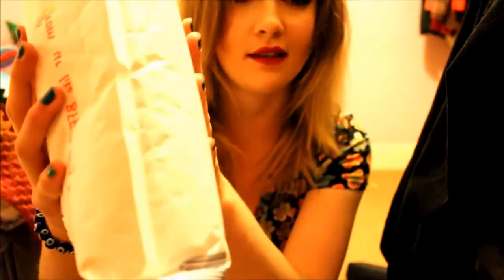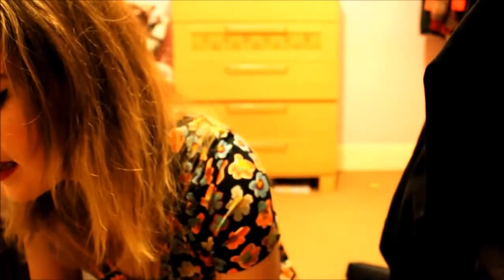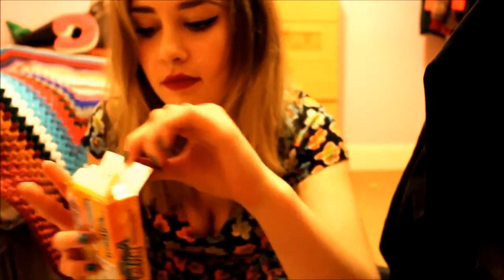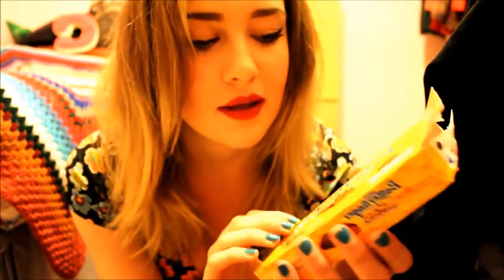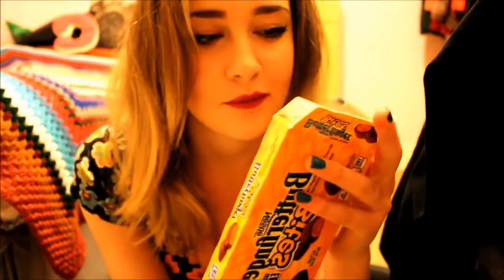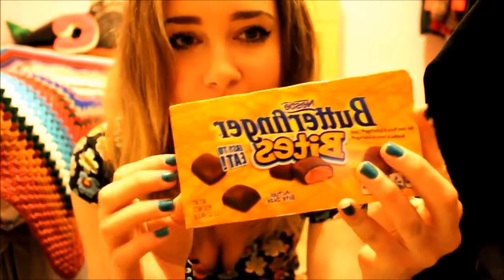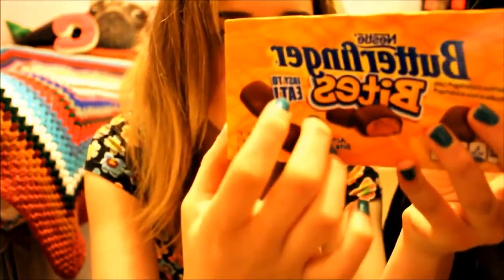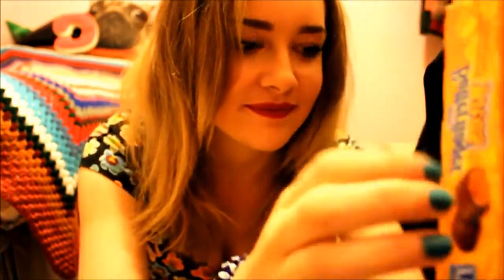♡sweet ASMR- candy haul!♡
HELLO! in this video i show and sample some American candy that was sent to me as part of a package and make lots of tingly sounds with the items! ♡ i hope you enjoy this and it triggers your ASMR :D .
P.S: i turned up my mic's volume after 7 minutes when i remembered! :)
 page thang:
s://..com/pages/Theuka...
 profile thang;
s://..com/chloe.ukasmr.1